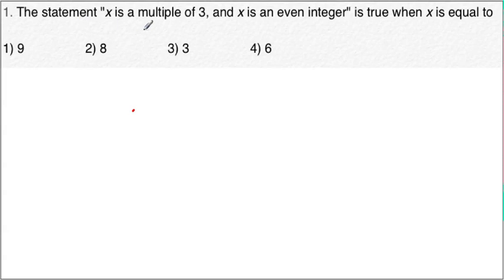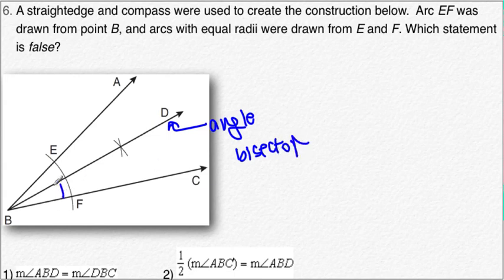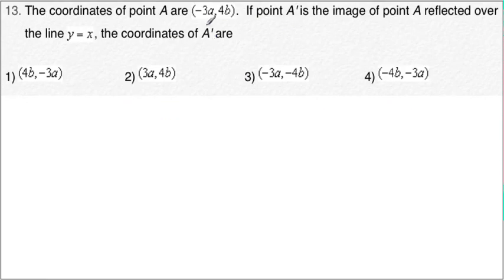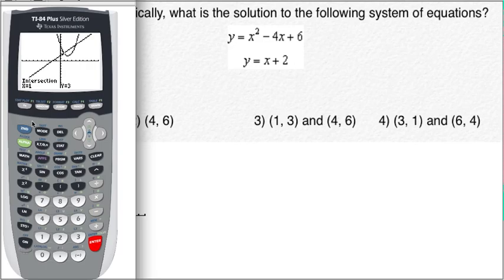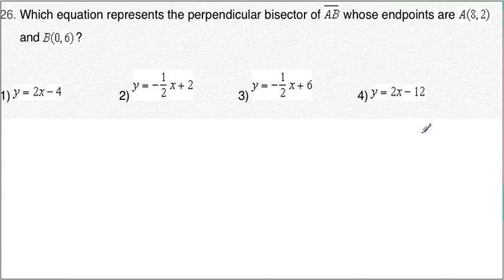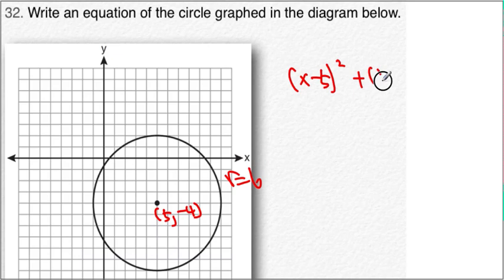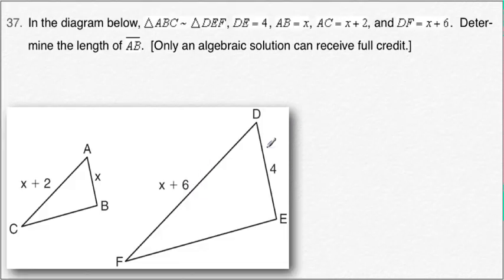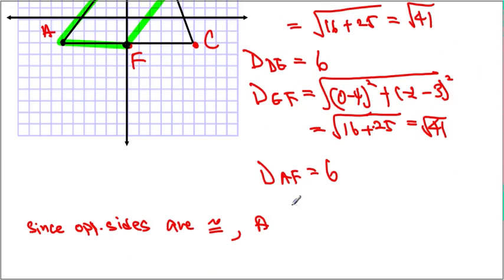Geometry Regents August 2011 solutions.mov